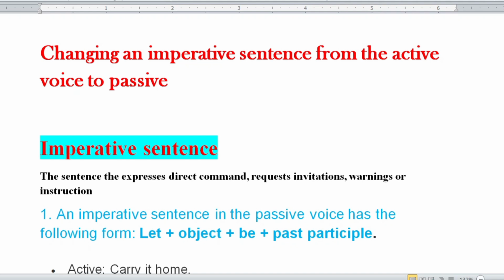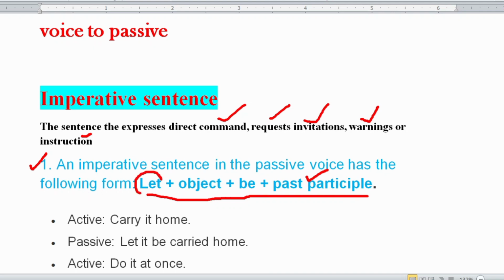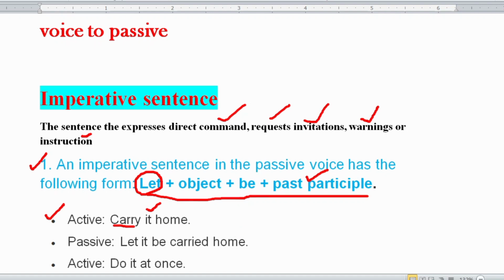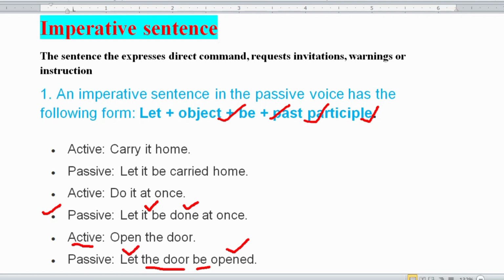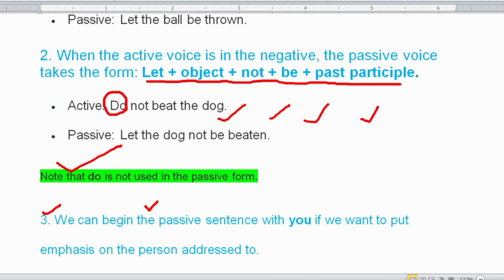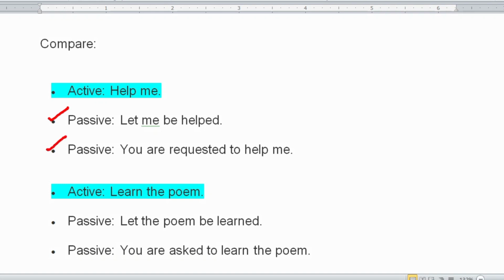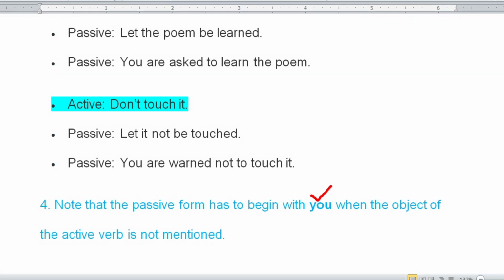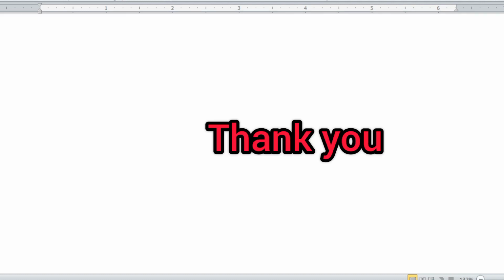Active passive of imperative sentence | change of imperative sentence from active to passive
This video is about the active passive voice of imperative sentences. The structures and examples of active and passive voice are discussed. The rules of voice change of imperative sentences are explained with structures and examples.

active passive
voice change